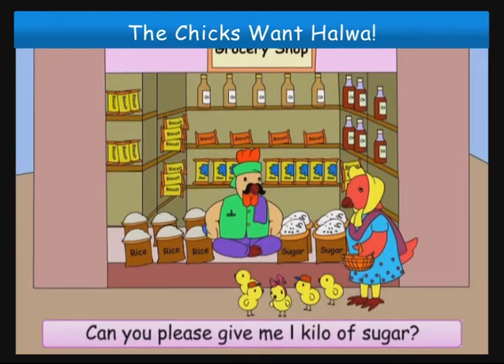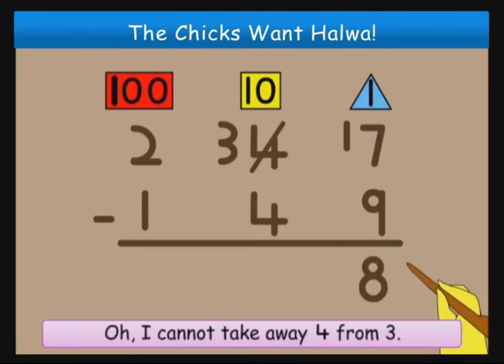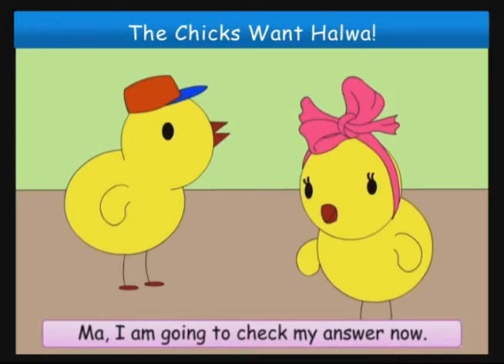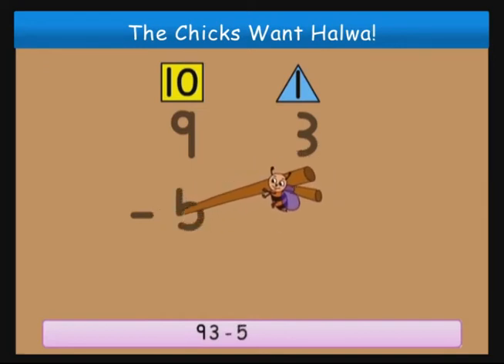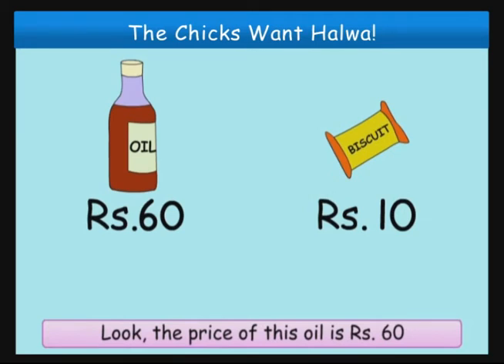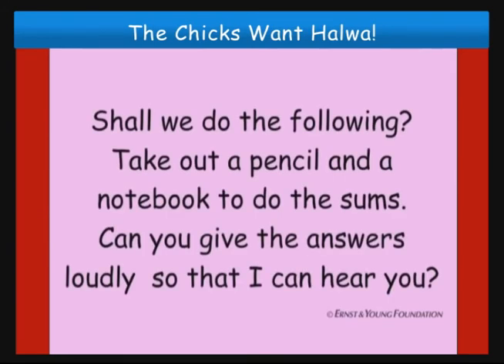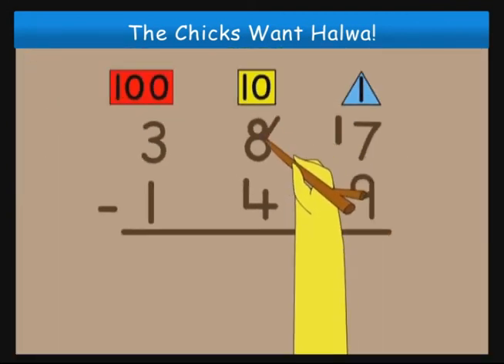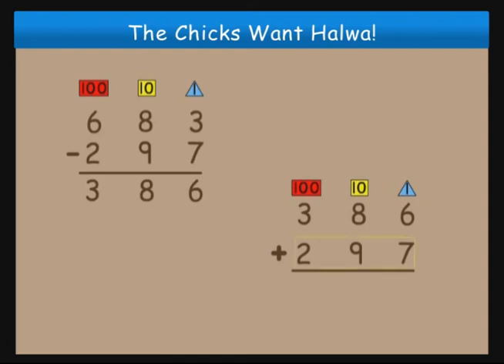3 digit addition & subtraction